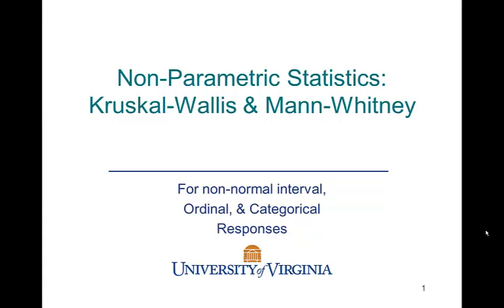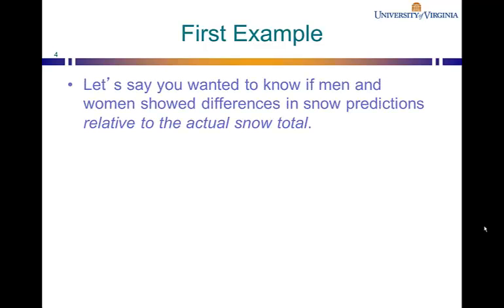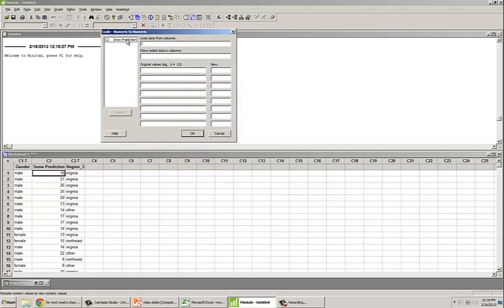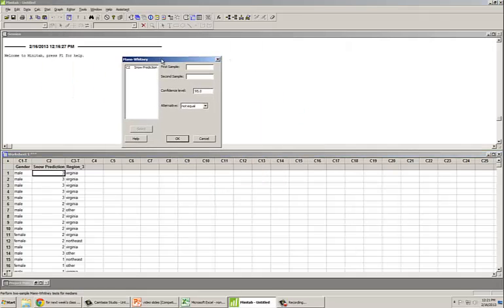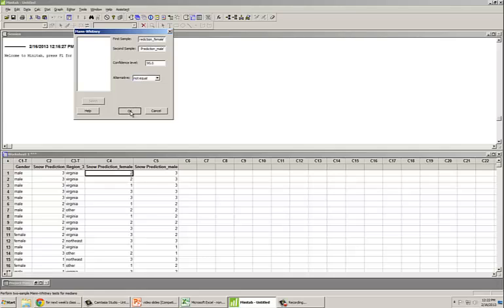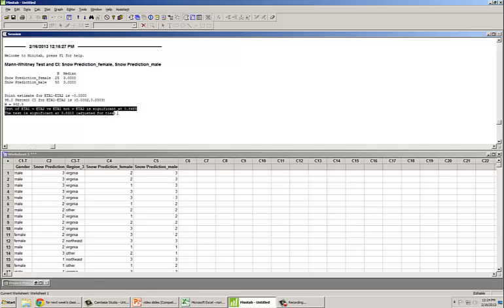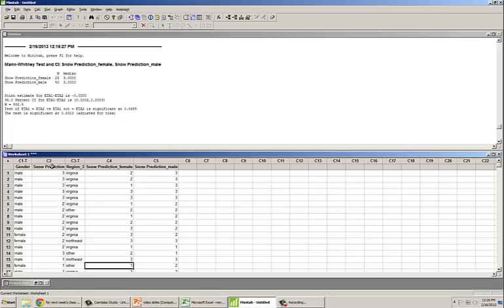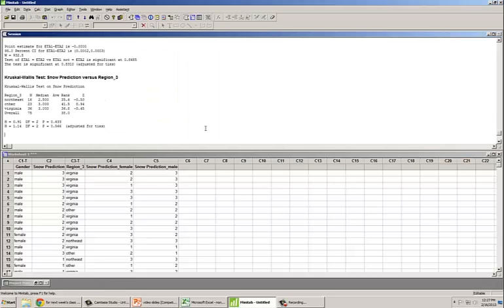Intuitive Statistics: Kruskal-Wallis and Mann-Whitney Tests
A short video describing two non-parametric statistical tests -- Mann Whitney and Kruskal-Wallis.